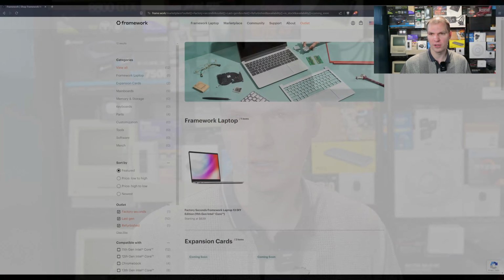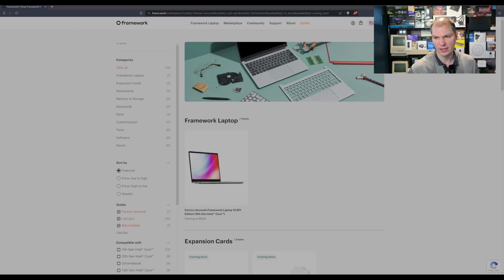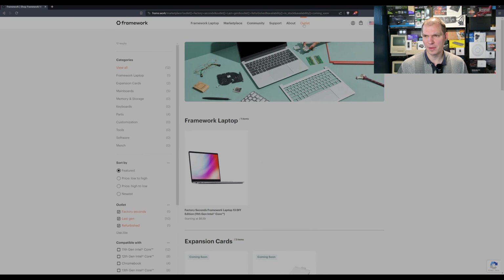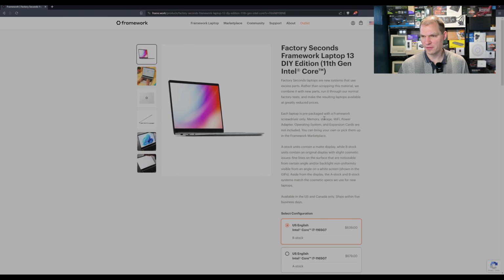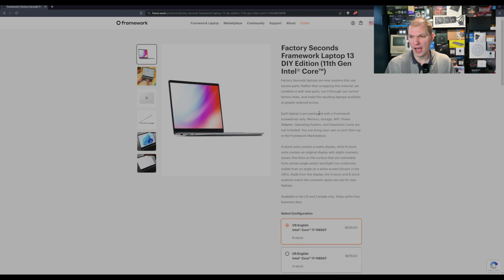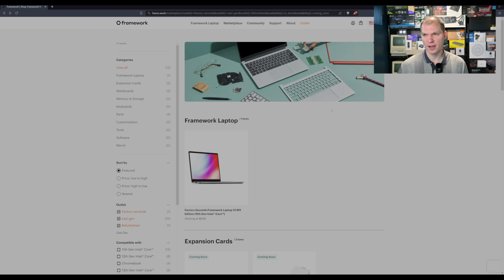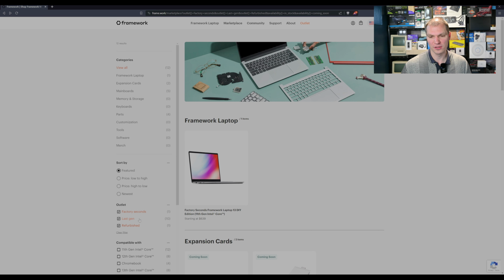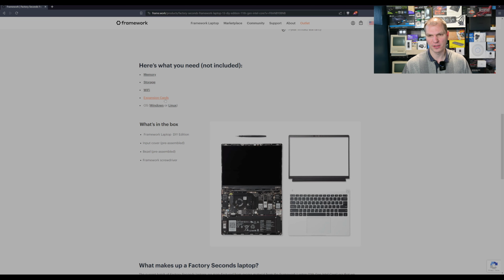Framework Outlet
Framework has a site for the discounted items they have. I know the video starts off weird, OBS decided to change it up on me today.